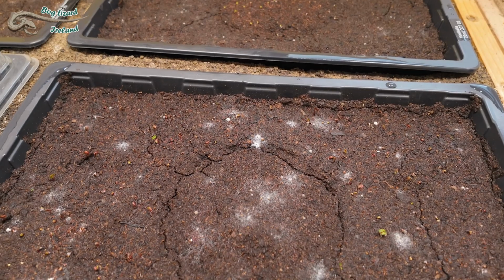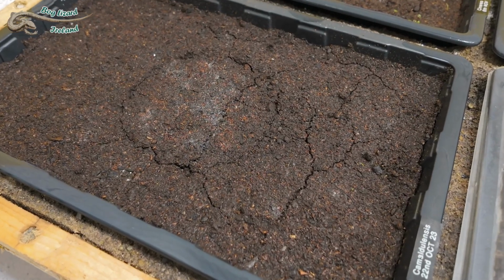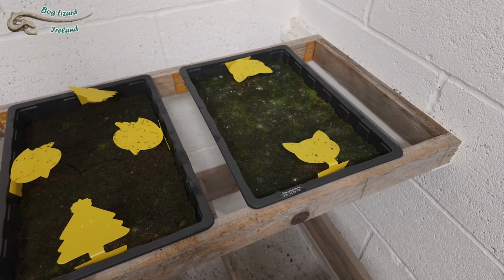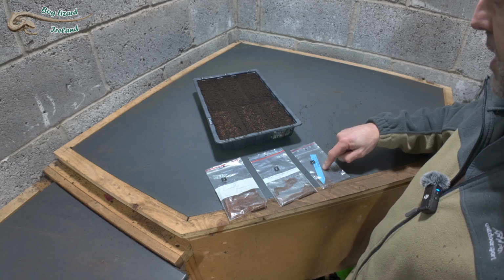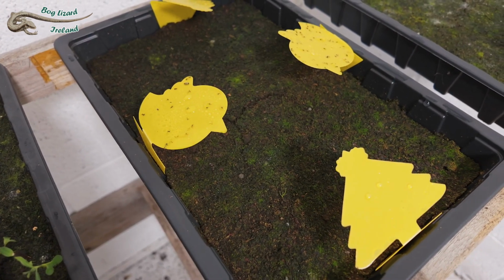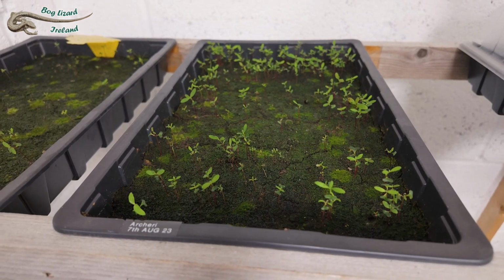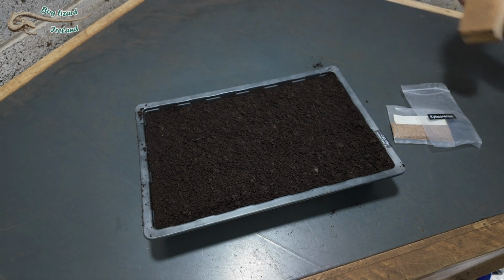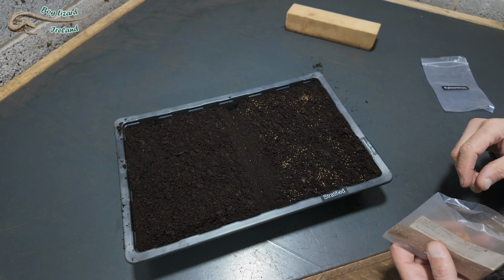Eucalyptus seed stratification ?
The next generation seed germinated with and without the cold treatment, though other varieties are more picky, with some requiring stratification and others not.

🕔 Time Chapters
00:00 Responding to comments and information
00:43 Seed trays resown after stratification
03:01 Heated base
03:50 Glaucescens failure
05:52 Globulus and other varieites
08:16 How I'm researching
09:11 The fridge and other factors
09:53 Thanks a mil for watching 😉

Donations help fund the videos and posts I produce, that others including yourself find useful and or entertaining.

Thanks a mil for taking the time ⏱️
Good luck 🍀